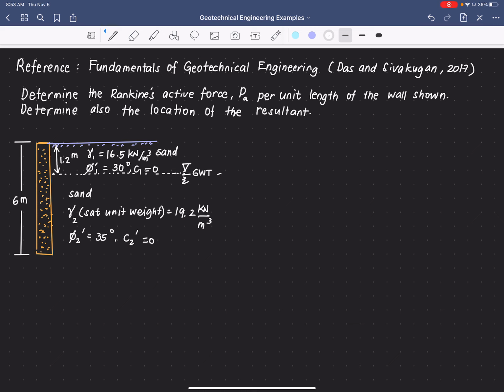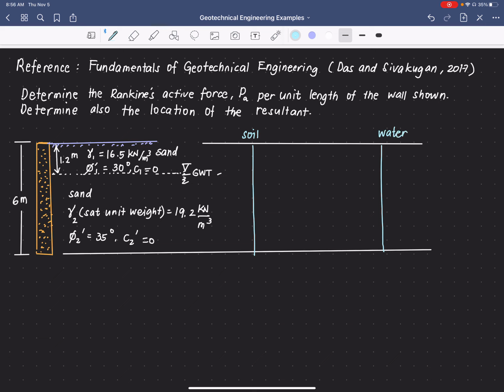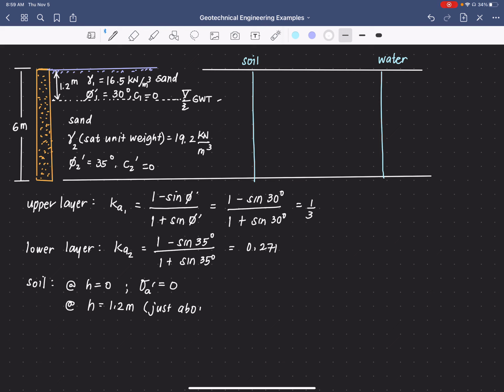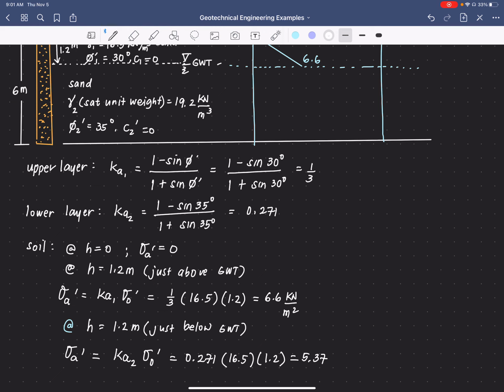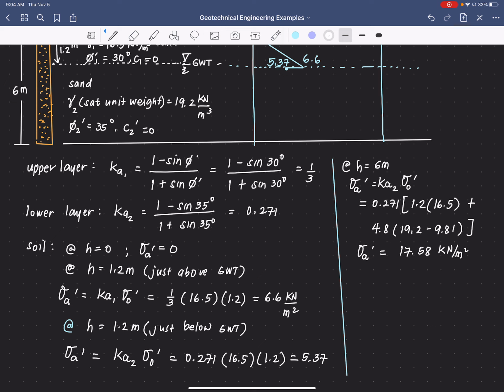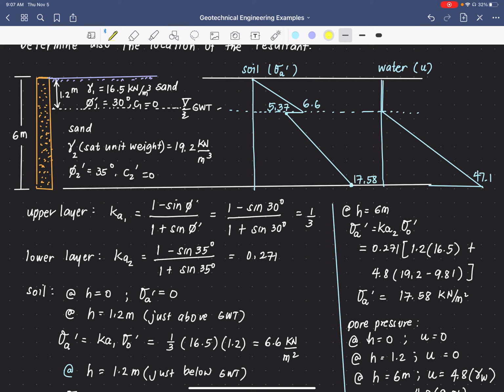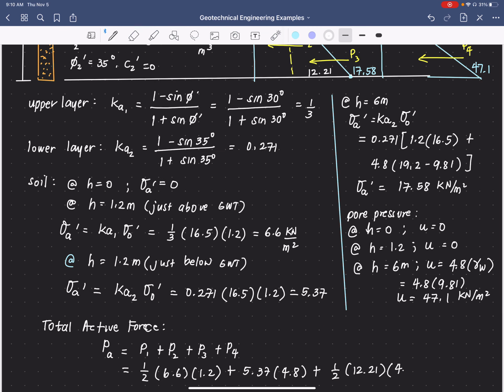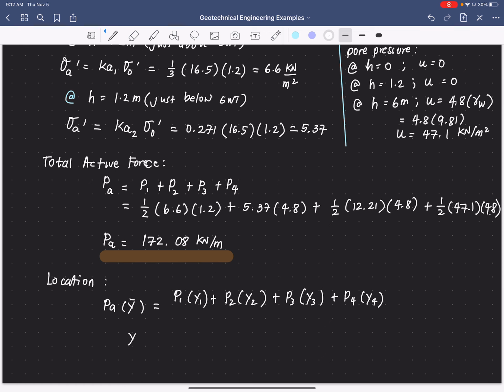Lateral Earth Pressure